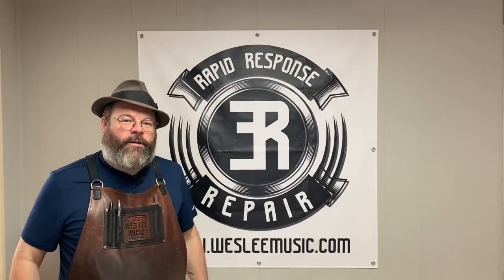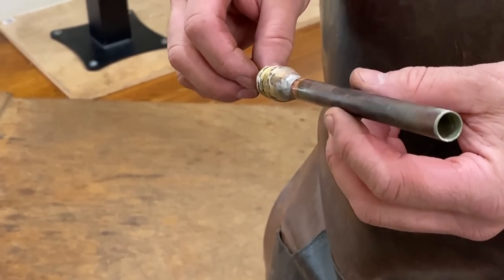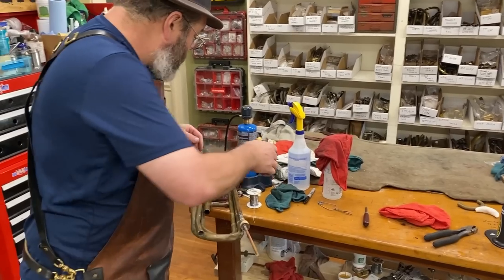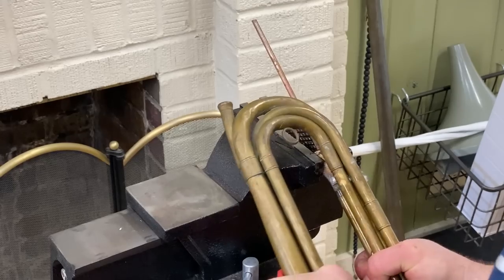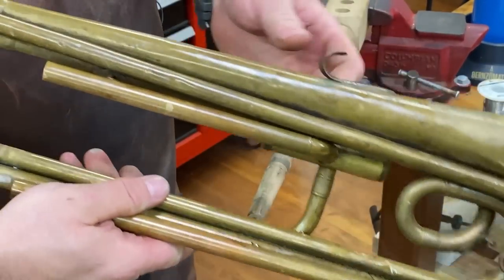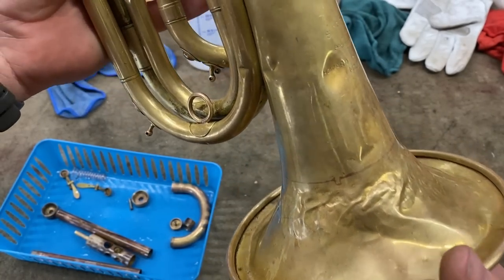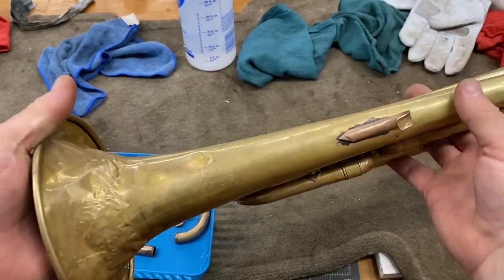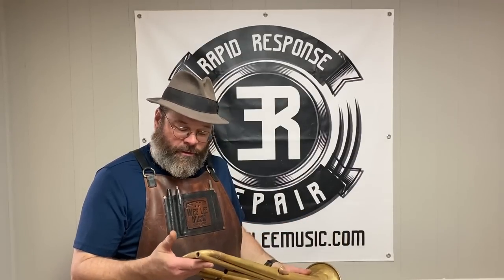Slingerland bugle part 1- 5/16/23- band instrument repair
5/16/23- starting a new multi part series on a vintage Slingerland 1 piston bugle. This has been in penetrating oil for the better part of 5-7 months. Still very difficult to get things to move. But all is well and now on to everything else.

music/intro:
V6 Creatives